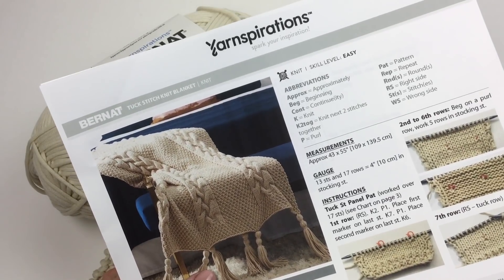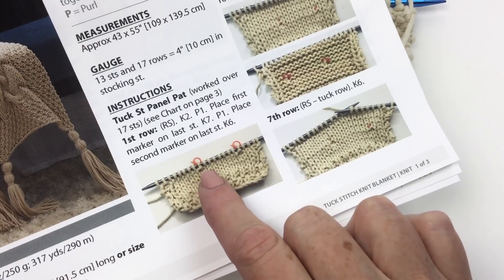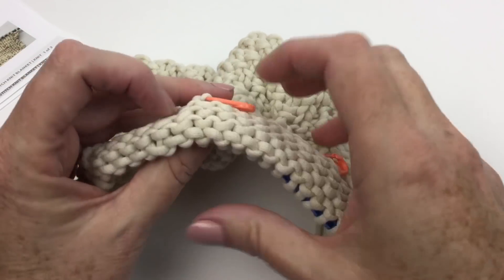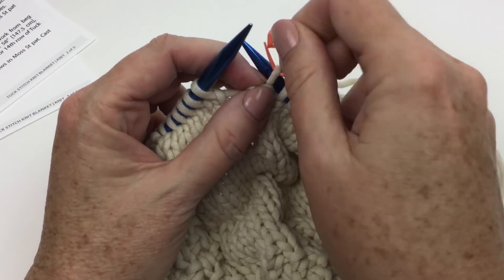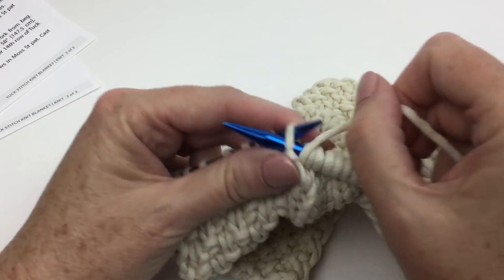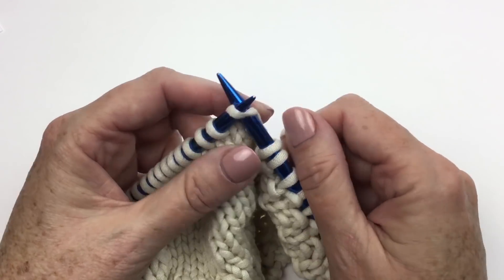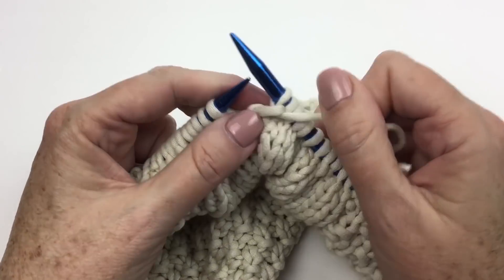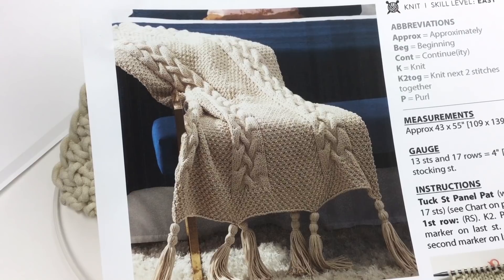Tuck Stitch Knitting Tutorial & An Easy Knit Blanket Pattern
Master tuck stitch knitting with this tutorial using Bernat Maker Home Dec yarn! You'll learn how to make the cable-like design without a cable needle. Have you tried the tuck stitch before? Get the free easy knit blanket pattern Click SHOW MORE for details.

YarnspirationsDaydreams: The Bernat Tuck Stitch Knit Blanket pattern is part of the Yarnspirations Daydreams 2019 Lookbook Follow the step-by-step instructions to up your knitting skills and create a classic cabled look without using a cable needle. This blanket pattern uses an Irish moss stitch, which compliments the mock cable-knit design. The blanket is made with Bernat Maker Home Dec, a bulky weight yarn with excellent stitch definition.